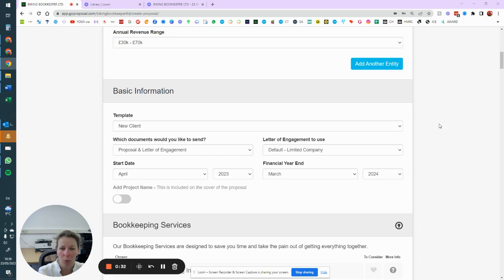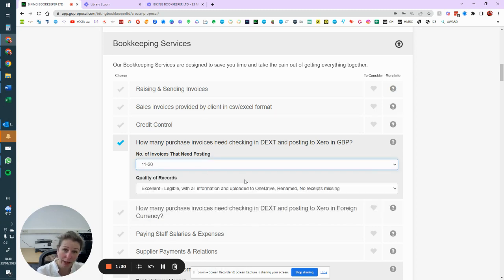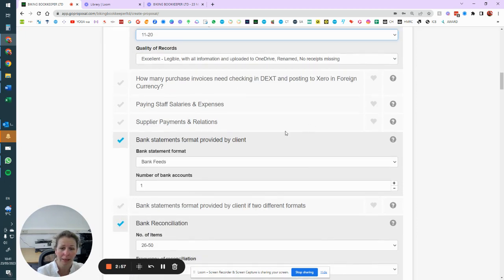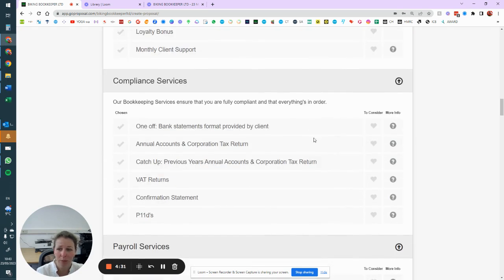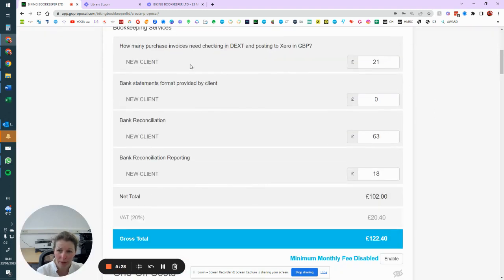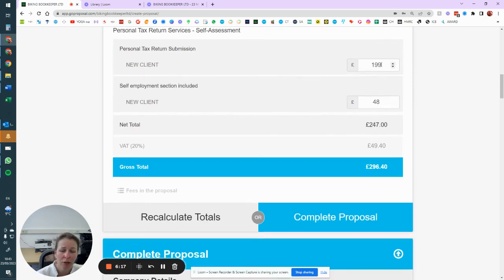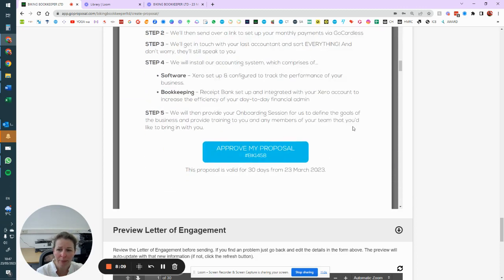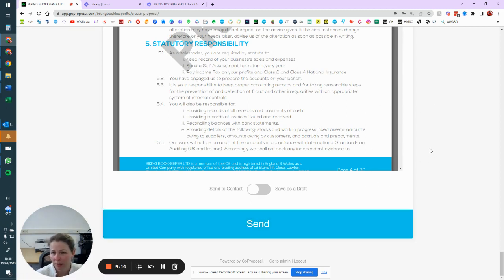SOLE TRADER pricing basic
sole trader
1 bank account
30 bank lines
15 purchase invoices/receipts
Let's track outstanding invoices
Happy to go paperless and use bank feeds.